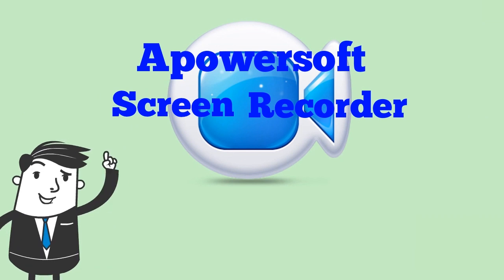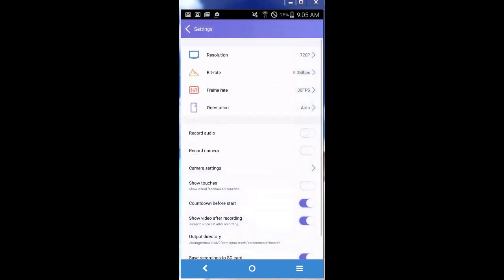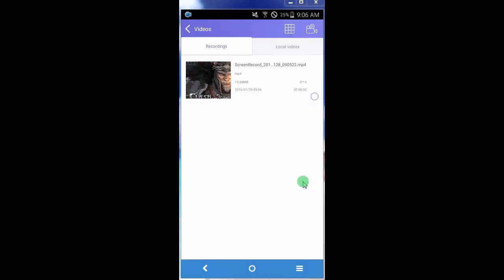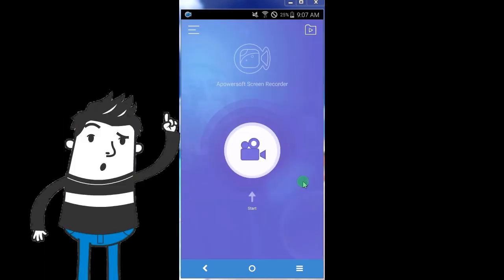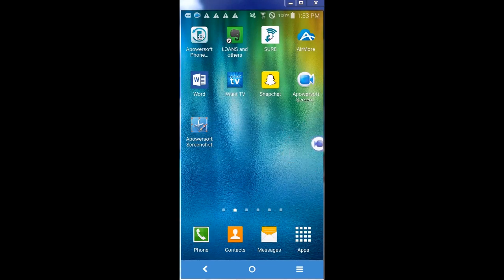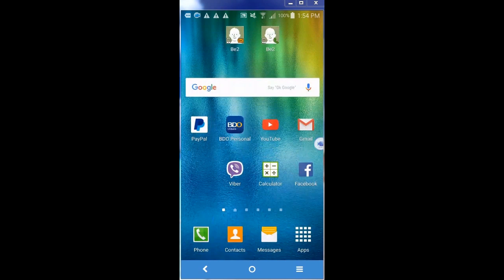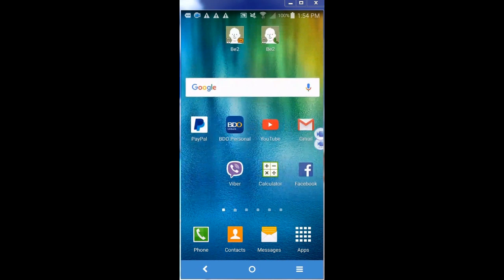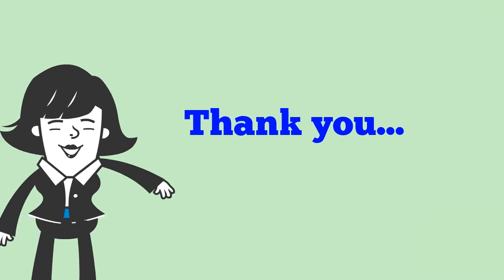How to Record Android Lollipop Screen for Free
when using Android Lollipop devices, sometimes you may need to capture the screen activity as video for saving or reviewing later. To be specific, recording Lollipop screen helps you grab video chat, save game tricks, make video tutorial and others. But you may wonder how you can do this trick, therefore you can watch this video tutorial and learn the steps on how to do it.